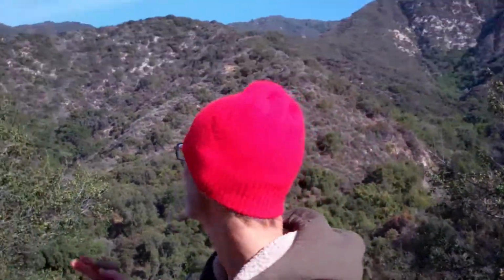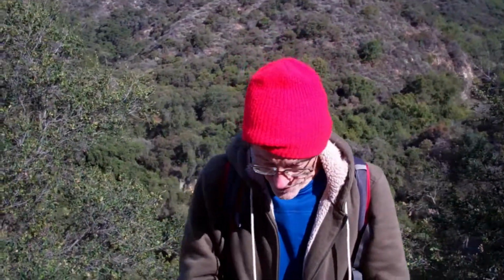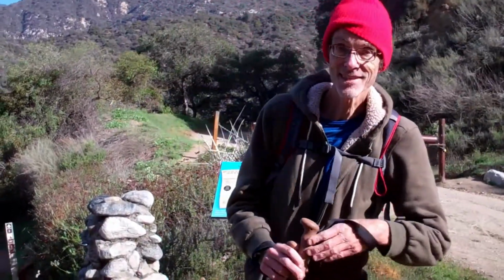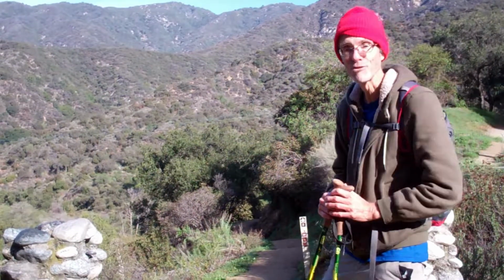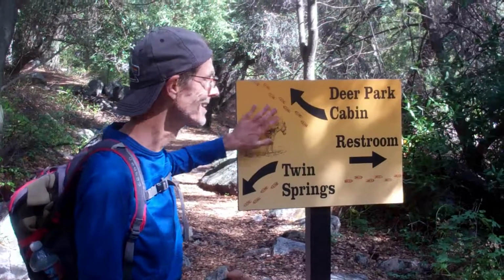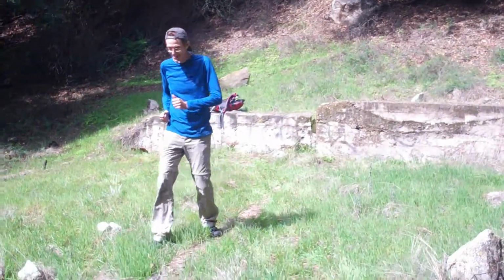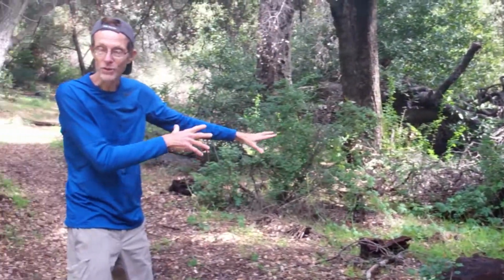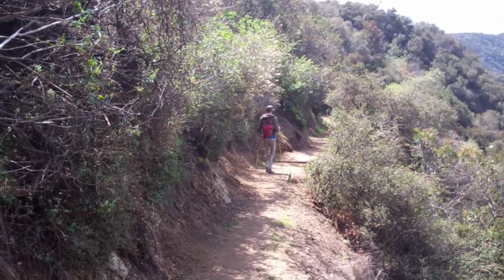Deer Park Day Hike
I've let this channel fizzle out. I've been concentrating on posting hiking videos on my tinykiva channel. This video is of a hike; I re-edited a video I recently posted, sprucing it up ( I think!) & adding a different sound track.  Though it's not a gardening video, it shows the chaparral covered foothills of the San Gabriel Mountains above Monrovia as I trek toward Deer Park.  You also may notice that since my last posting, I've gotten old!
   My garden is starting to bloom, and the Theodore Payne native garden tour is coming up soon, so hopefully I'll get it together and focus on plants & gardens as we move through spring.